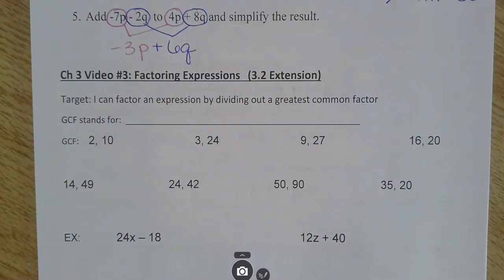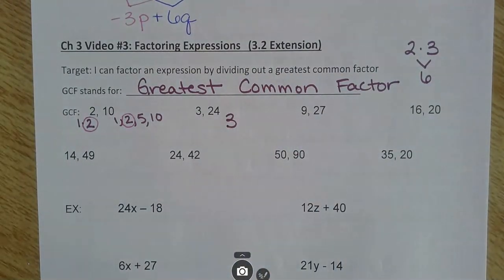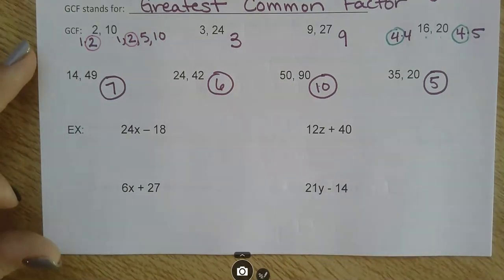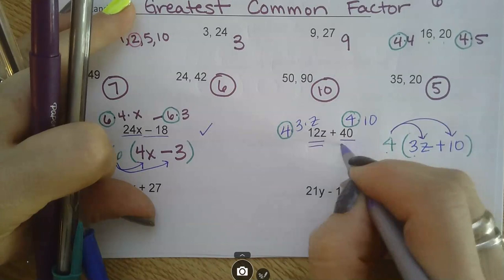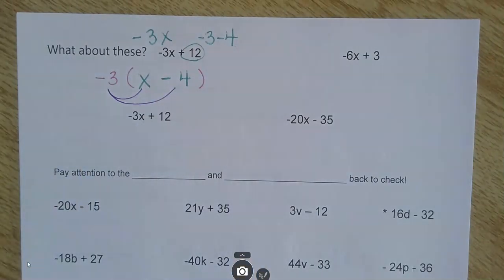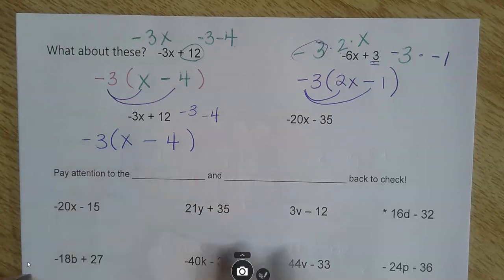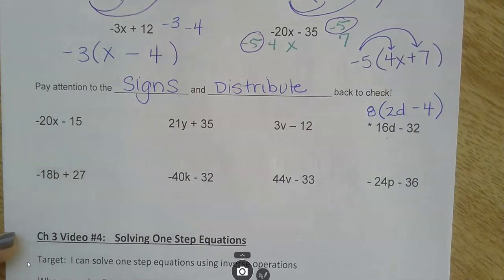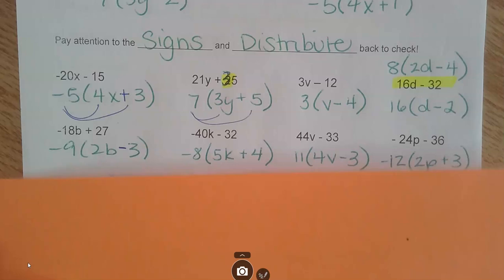Ch 3 Video #3 Factoring 24